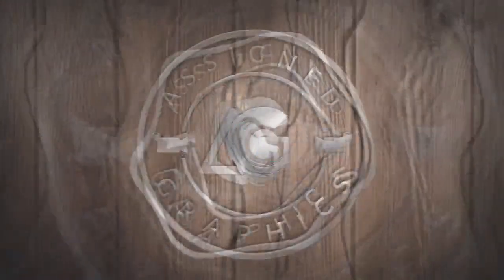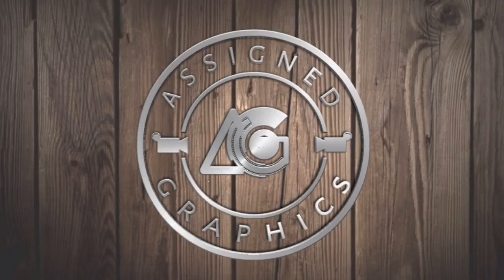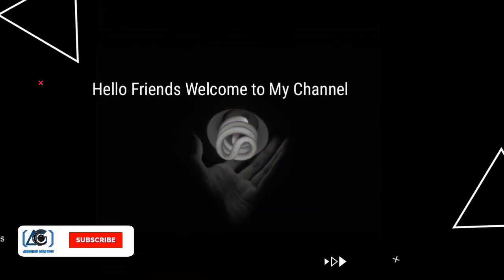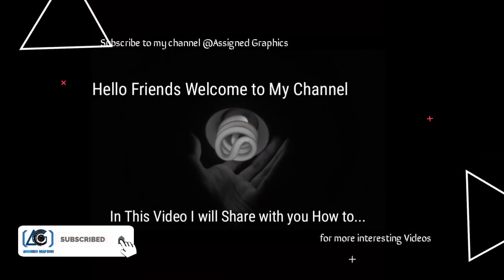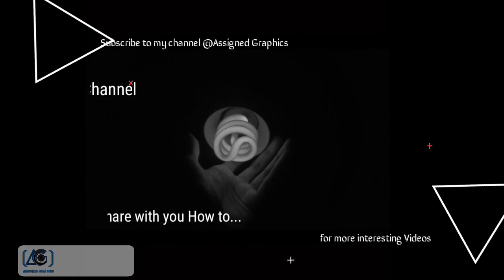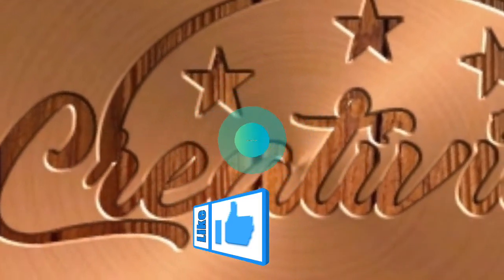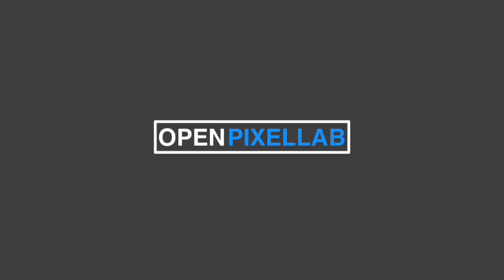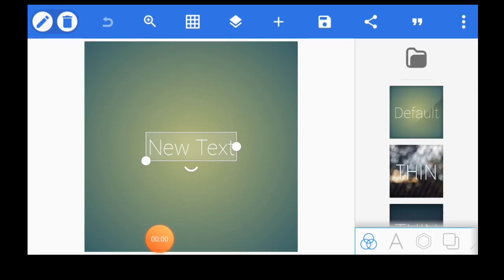Creativity logo Design in PixelLab Tutorial[Assigned Graphics]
Voice Tutorial, Pixellab Logo Design, Creativity Logo, best Logo design pixellab, pixellab tutorial, pixellab tutorial Logo,
minimal logo design tips, picart, pixellab, 2020, Youtube
 Welcome To (Assigned Graphics). In This Video. I will Use voice to explain and Show You How To Make A Logo In PixelLab. Simple Method Of Logo Making. pixellab tutorial, I Hope You This Video Is Helpful For You.